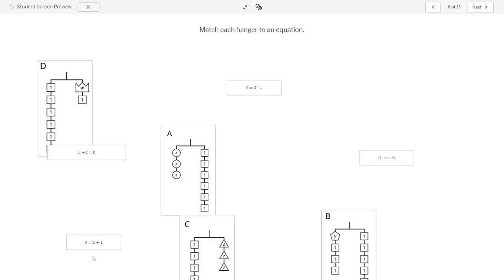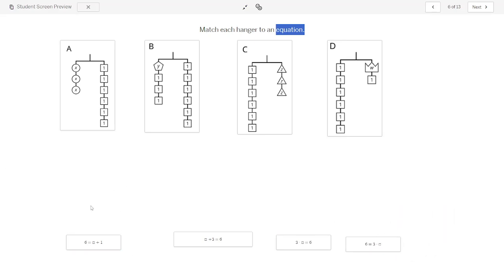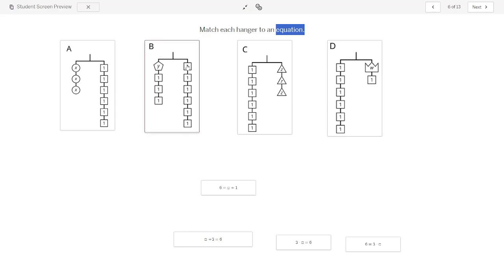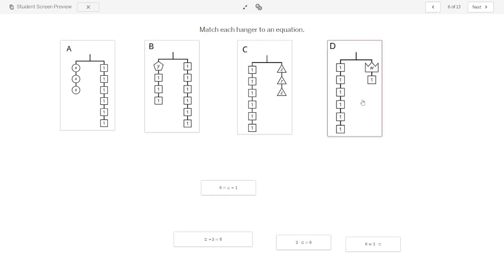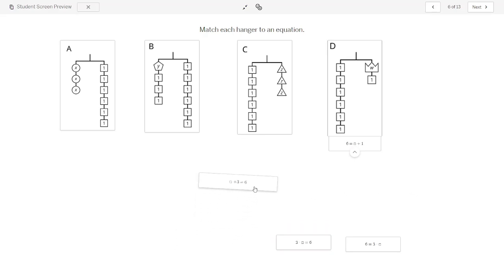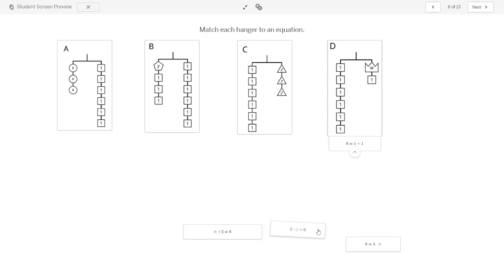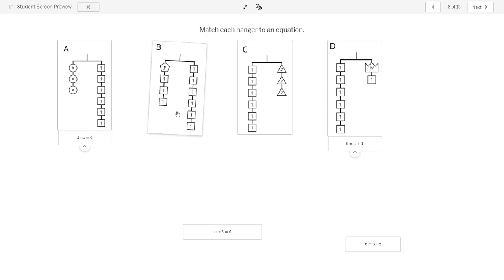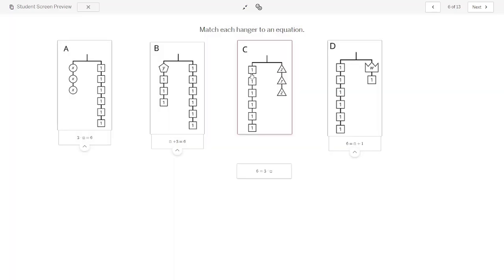6.3 Card sort